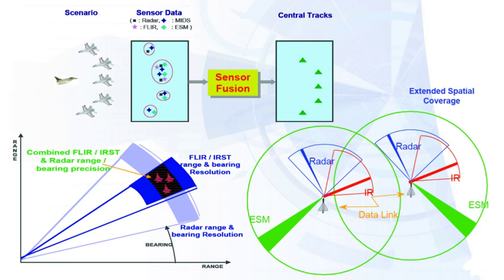Sensor fusion | Wikipedia audio article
00:01:15 1 Examples of sensors
00:02:12 2 Algorithms
00:02:41 3 Example calculations
00:09:00 4 Centralized versus decentralized
00:11:35 5 Levels
00:15:35 6 Applications
00:16:40 7 See also
00:17:19 8 External links

- Socrates

SUMMARY
Sensor fusion is combining of sensory data or data derived from disparate sources such that the resulting information has less uncertainty than would be possible when these sources were used individually. The term uncertainty reduction in this case can mean more accurate, more complete, or more dependable, or refer to the result of an emerging view, such as stereoscopic vision (calculation of depth information by combining two-dimensional images from two cameras at slightly different viewpoints).The data sources for a fusion process are not specified to originate from identical sensors. One can distinguish direct fusion, indirect fusion and fusion of the outputs of the former two. Direct fusion is the fusion of sensor data from a set of heterogeneous or homogeneous sensors, soft sensors, and history values of sensor data, while indirect fusion uses information sources like a priori knowledge about the environment and human input.
Sensor fusion is also known as (multi-sensor) data fusion and is a subset of information fusion.